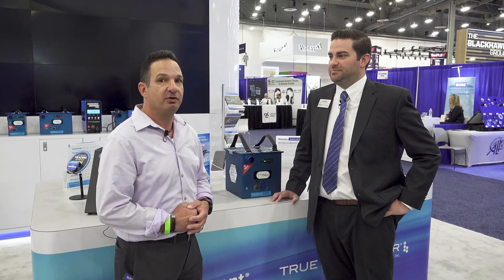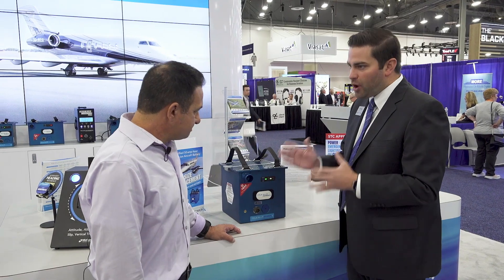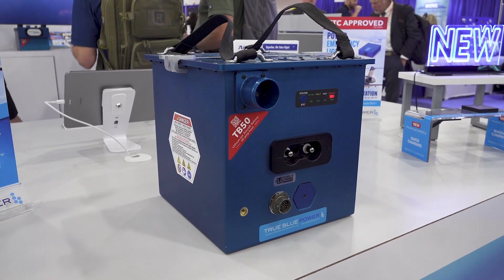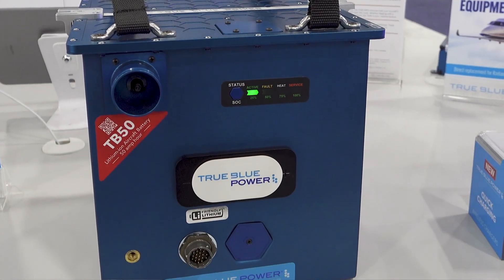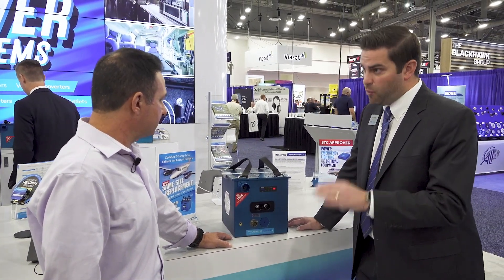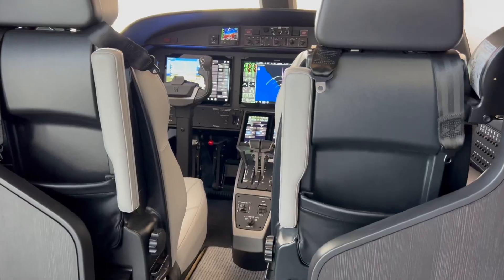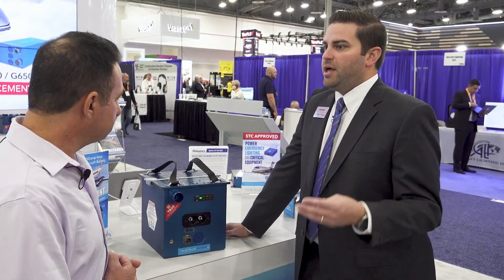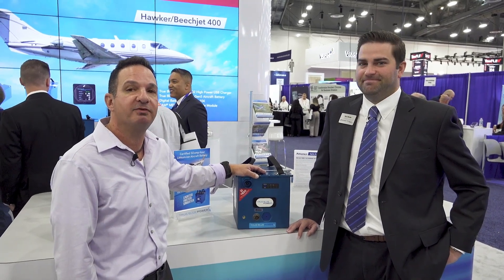NBAA-BACE 2024: True Blue's new lithium-ion battery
At the 2024 NBAA-BACE convention in Las Vegas, True Blue Power was showing its new TB50 50-amp engine-start battery. A drop-in replacement for the 44-amp battery found in many small turbines, the new lithium-ion provides more power and weighs 50 percent less than lead-acid and NiCad batteries, plus it has an 8-year life and on-condition maintenance. Aviation Consumer Editor in Chief Larry Anglisano took a look at the battery with True Blue's Van Winter.